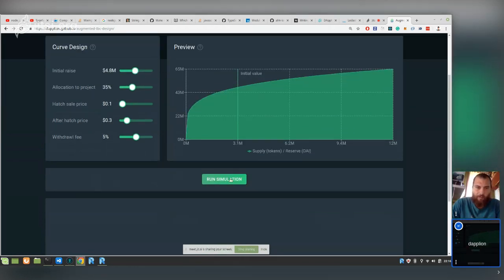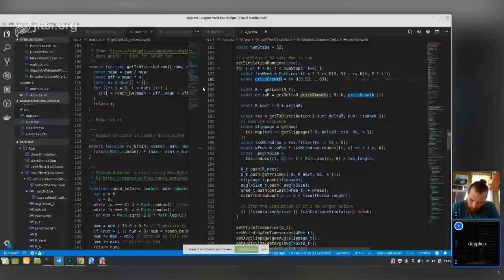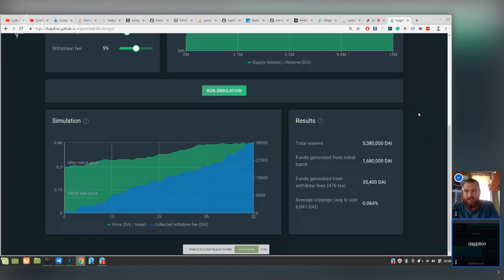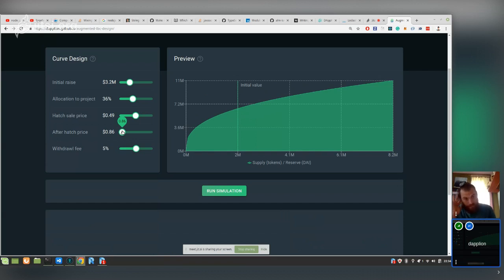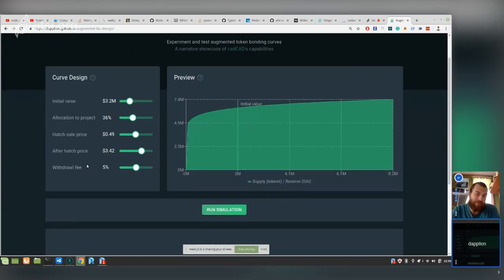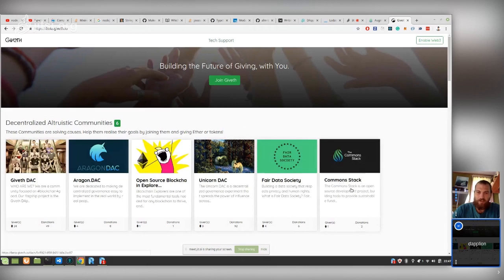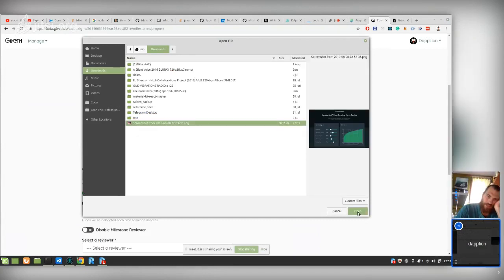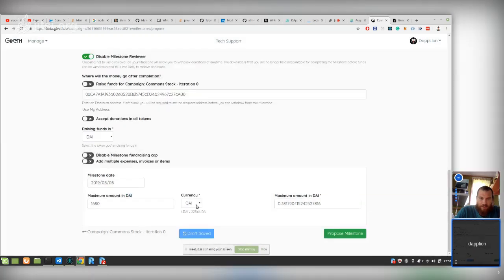The Commons Stack - Bonding Curve DEMO APP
dapplion presents a first version of the bonding curve demo app.